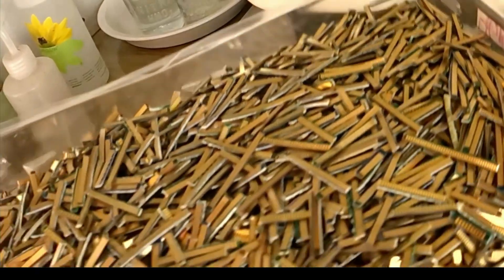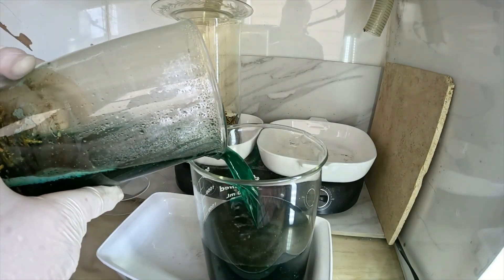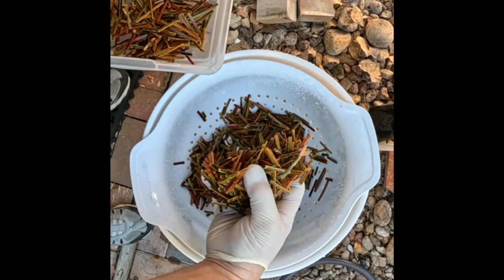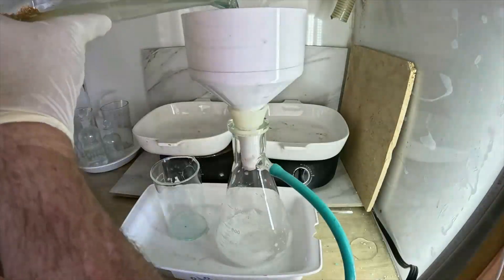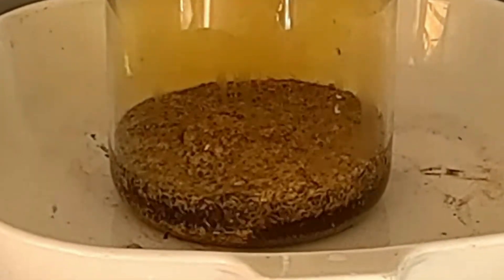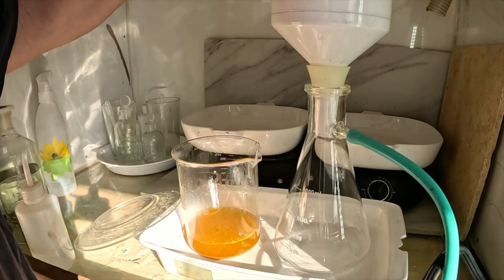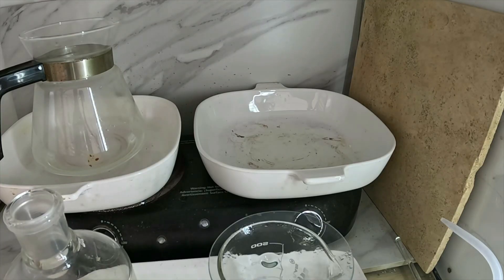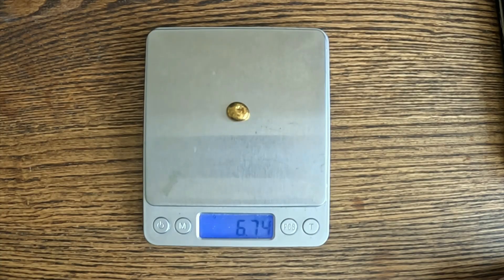Turn Scrap RAM into 24K Gold with This Simple Process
This step-by-step guide reveals how I effectively refine Gold Fingers from scrap RAM E-Waste. By following these easy-to-understand steps, impressive yields of pure 24K gold can be achieved. Discover essential tips and tricks that simplify the gold recovery and refining process. Remember, safety is key to success, ensuring that anyone can transform scrap into valuable gold.